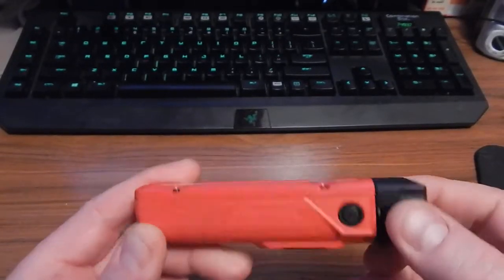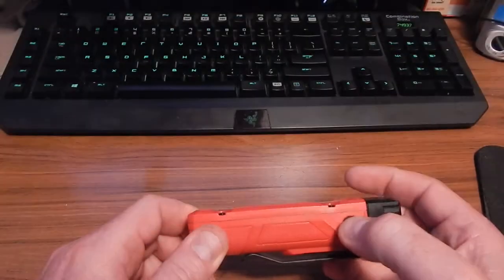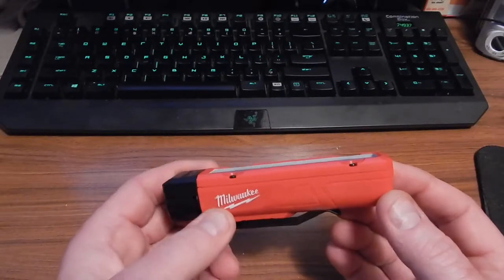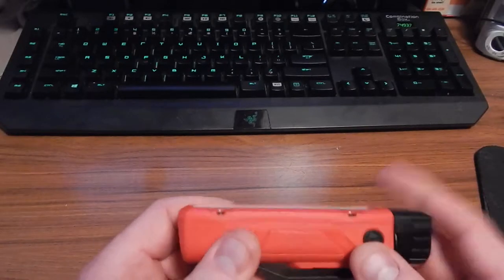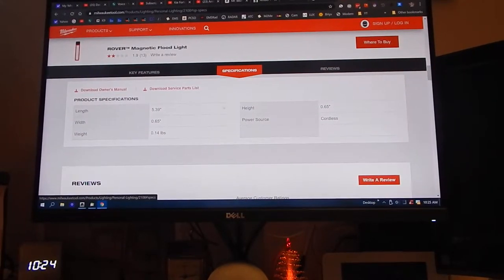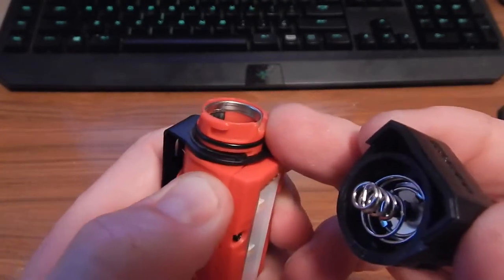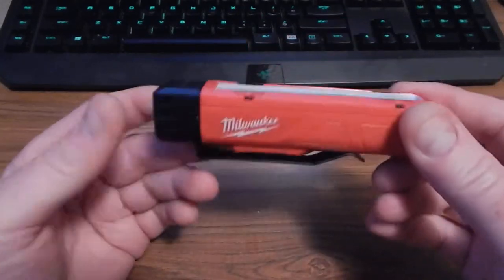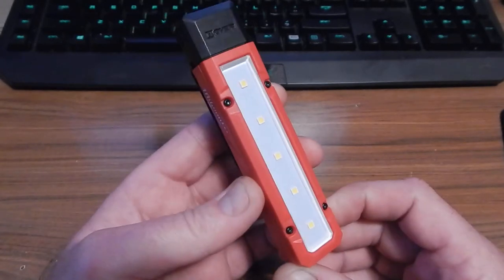Milwaukee ROVER Magnetic Flood Light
Milwaukee 2108 ROVER Magnetic Flood Light, 300 Lumens LED Magnetic Flood Light, 2xAA, Warm White.